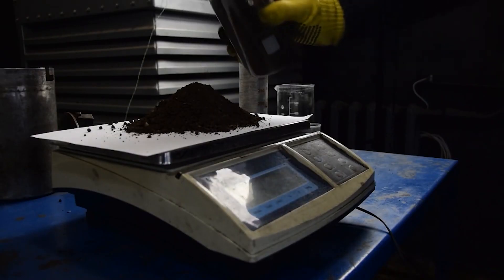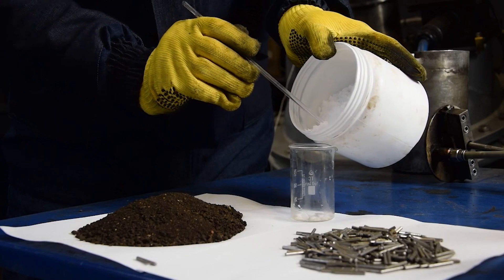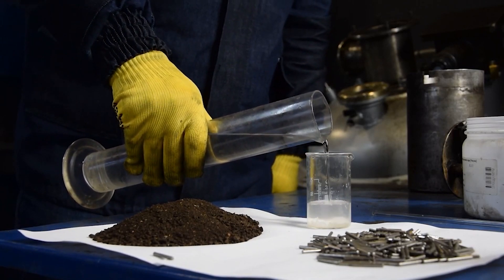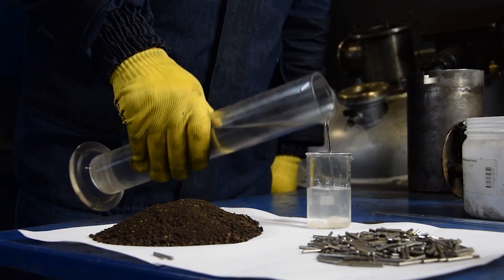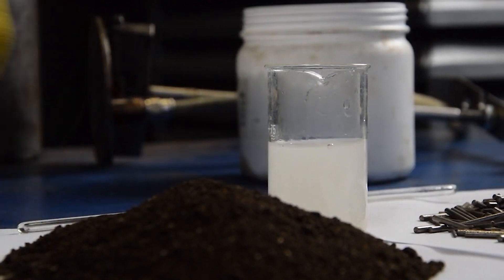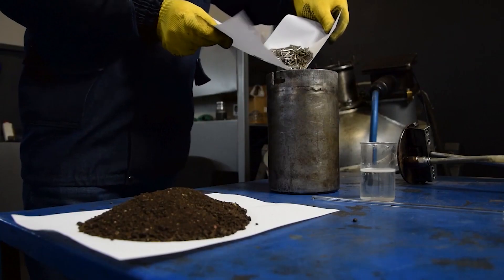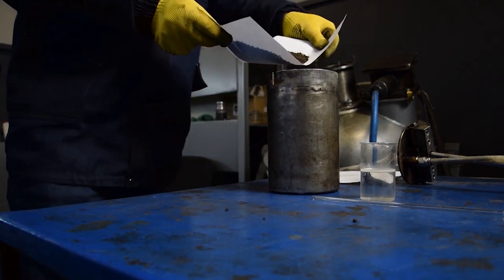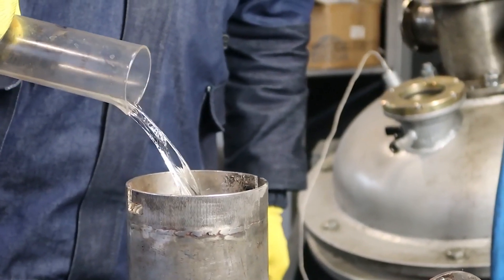Humic Acid Fertilizer - Humic and Fulvic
Production of humic fertilizers using peat on the vortex layer device. Positive feedback from agricultural specialists on the use of humates has brought to a new level of development of the production of humic fertilizers around the world.

For plants, humates are an excellent growth enhancer and a storehouse of nutrients, for soil - an increase in capillary and field moisture capacity, an increase in water permeability, an improvement in structure, a decrease in density, etc.

The positive experience of using humates in:

- agriculture;
- gardening;
- greenhouse farms;

led to the fact that many industrial companies began to produce humates from organic raw materials. Mainly from peat.

In our experiment on the AVS-150 apparatus, we mixed peat with water and alkali to obtain humic fertilizers. The working elements were particles 1.5 mm in diameter and 15 mm long, made of steel. For the experiment, 500 grams of particles were taken. 250 grams of peat and 500 ml of water were poured into a 1.5-liter beaker, after dissolving 5 grams of alkali in it. For an optimal selection of the processing time, several samples were prepared for different exposure intervals.

As a result of the experiments, it was determined that the treatment for one minute is sufficient to obtain a suspension. It is well suited in the form of fertilizer because:

- favorably influences the water and thermal regime of soils;
- regulates the absorption of calcium and iron phosphates;
- causes partial sterilization of soils;
- promotes the assimilation of nitrogenous substances of the soil by plants;
- stimulates the growth and development of plants.

Advantages of using AVS devices (vortex layer device) in the production of humates:

1. Increases the yield and biological activity of humic substances and fulvic acids.
2. The device is used to produce humic fertilizers from peat, brown coal, sapropel, leonardite, compost, afterbirth and many other organic materials.
3. When processing biohumus, compost or afterbirth in the apparatus of the vortex layer, we obtain not only high-quality fertilizer, but also eliminate parasites and helminths.
4. Low power consumption. The specific power consumption of AVS-150 is only 1.9 kWh for the production of one ton of fertilizers.
5. Compact dimensions.
6. Can be easily integrated into existing fertilizer production lines.